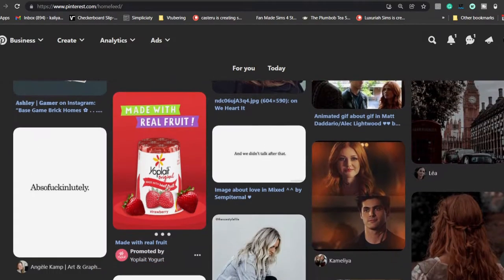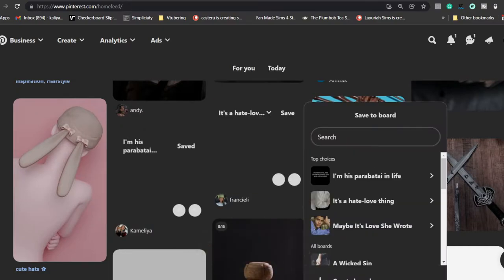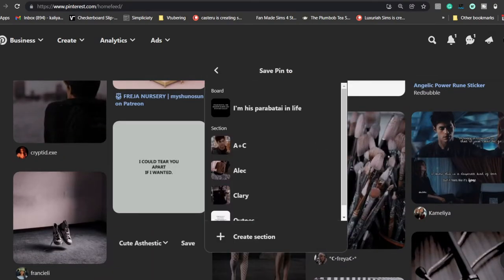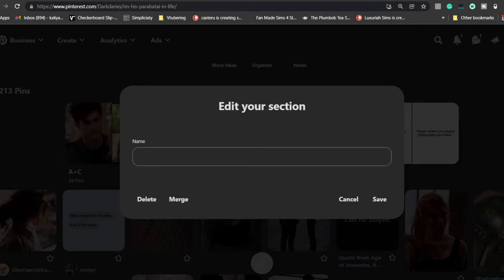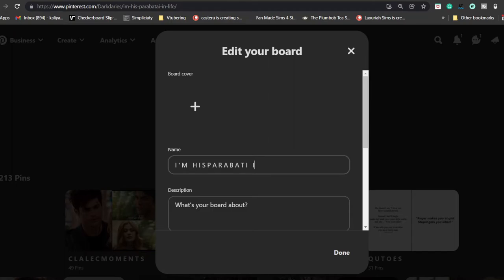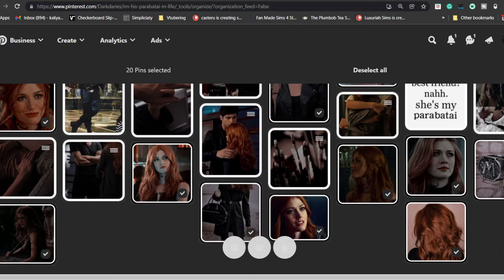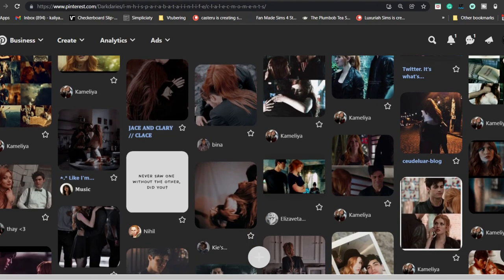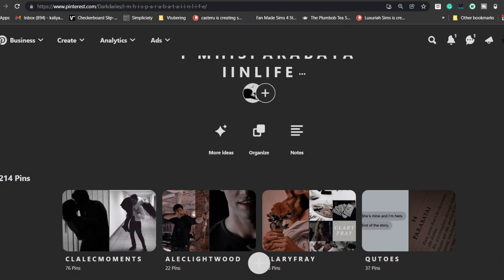Making WATTPAD AESTHETICS with Pinterest | easy + copyright free!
Music in the background from @nicefield